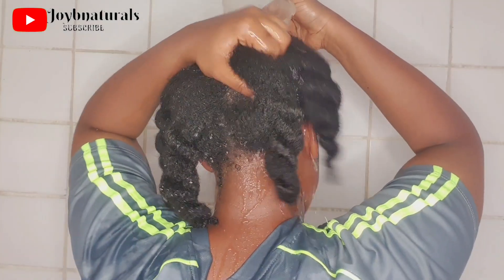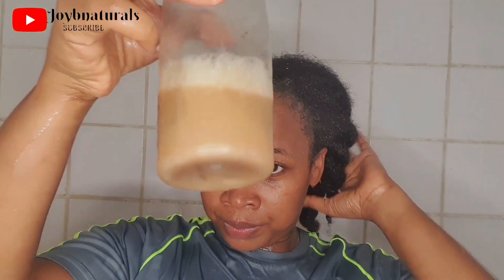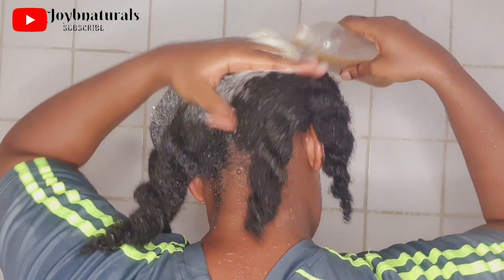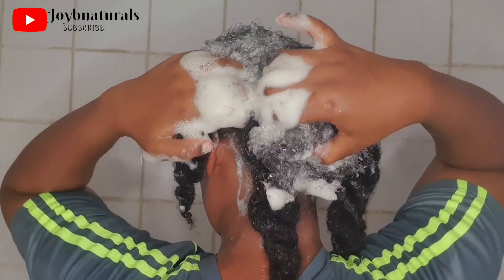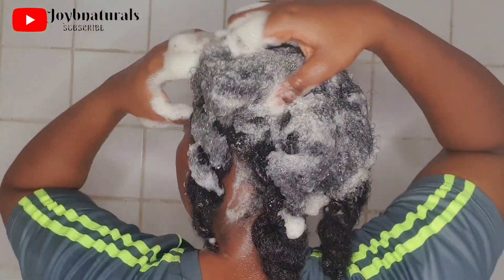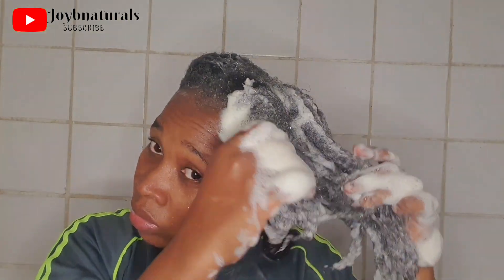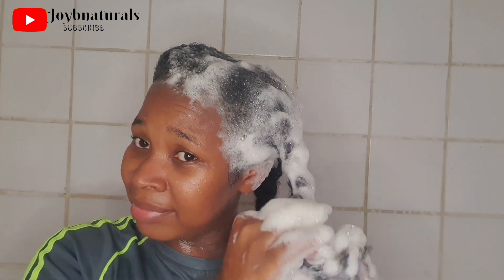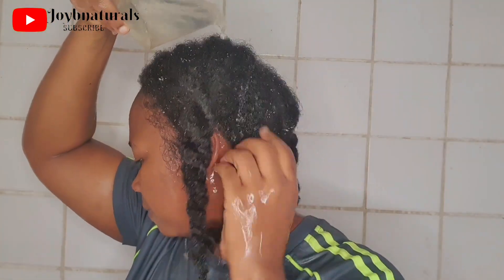NATURAL HAIR WASHDAY ROUTINE AFTER 3 MONTHS OF PROTECTIVE STYLE!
🗣 Hello lovelies🤗 here's a detailed wash day routine after 3months of protective styling, remember moisture begins from your washdays😊.

How to grow long hair, stop breakage, wash day routine, type 4c hair, low porosity @JoyB Naturals